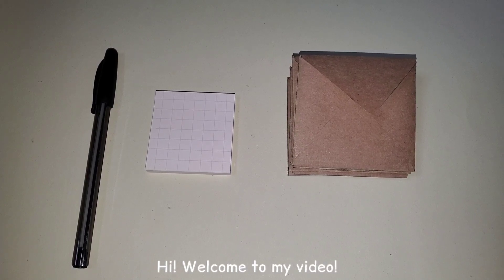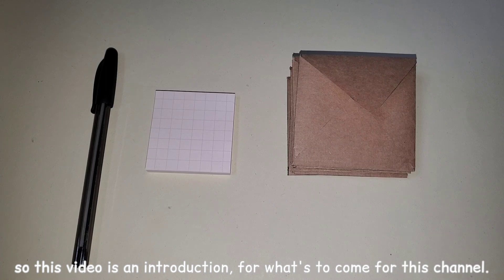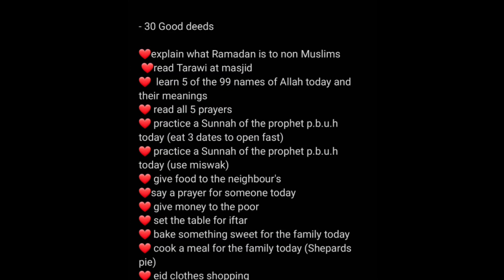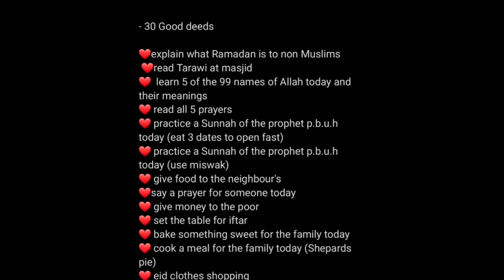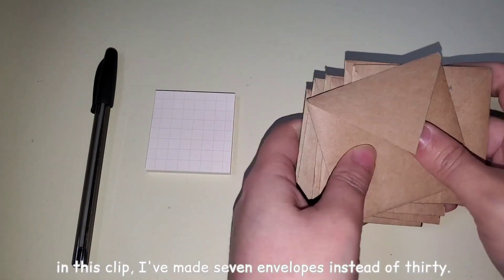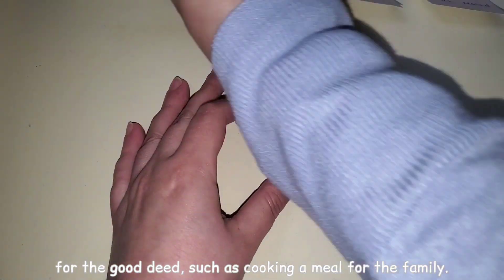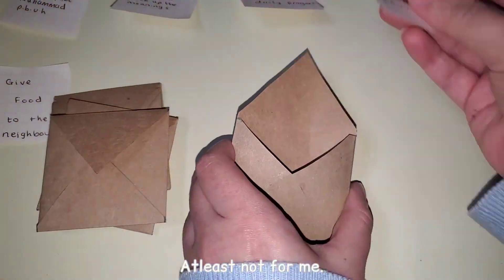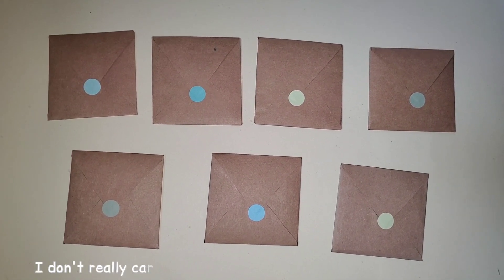Preparing For Ramadan 2023 [Obtain Good Deeds]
Voice of Islam